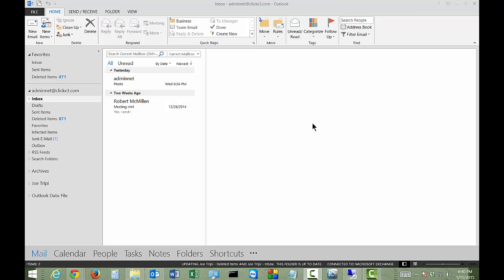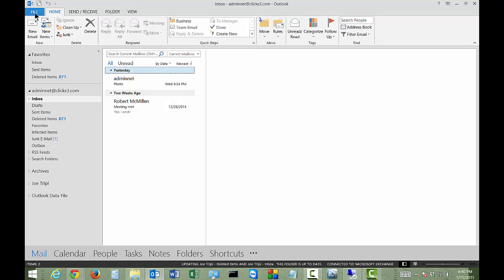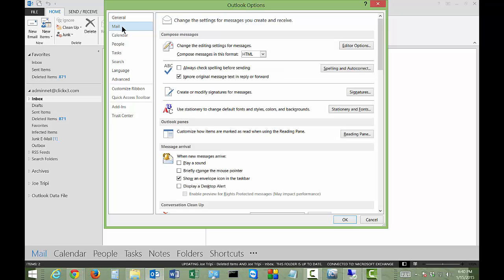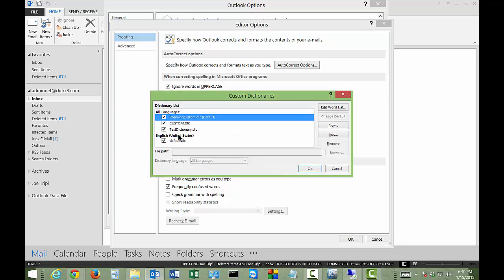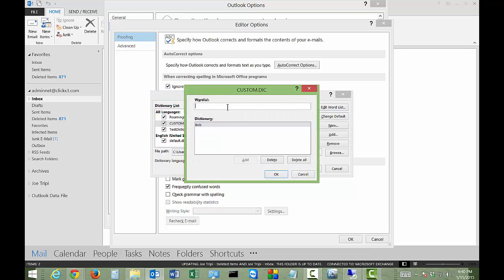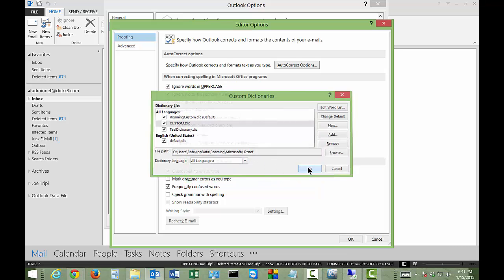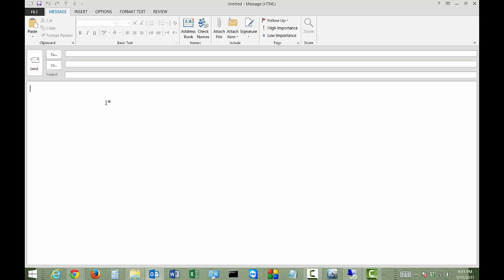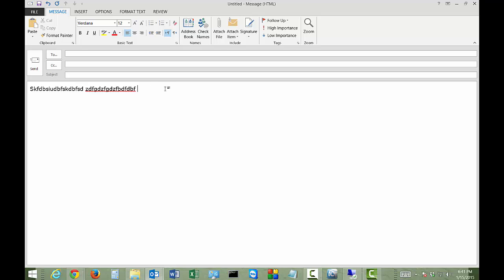How to edit the dictionary in Outlook 2013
Author, teacher, and talk show host Robert McMillen shows you how to edit the dictionary in Outlook 2013. If words are missing from your dictionary, this video will help you edit the list.